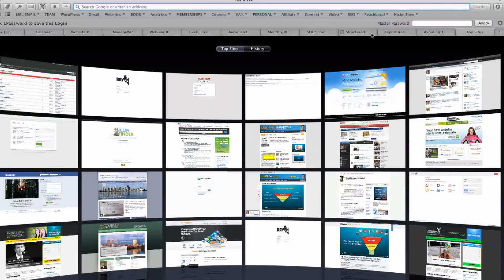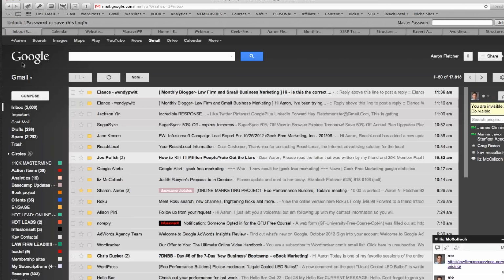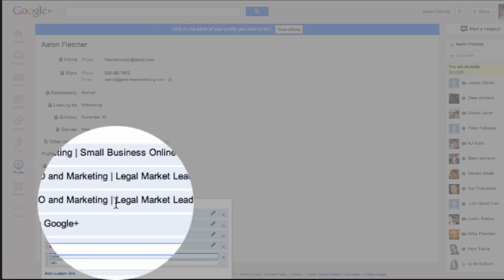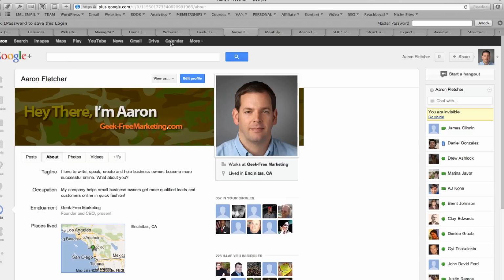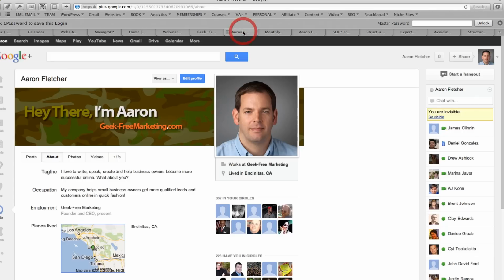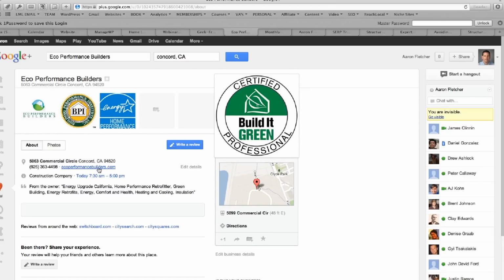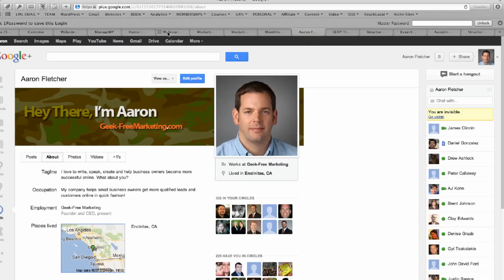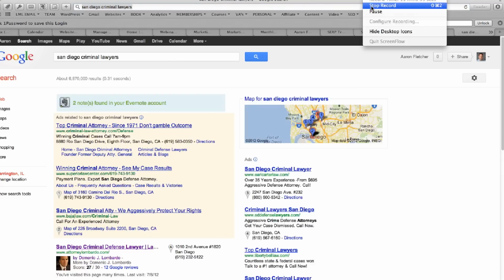How to Set Up Google Authorship and Publisher Profiles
I recorded a quick video walking a client through setting up Google Authorship and Publisher settings with Google+